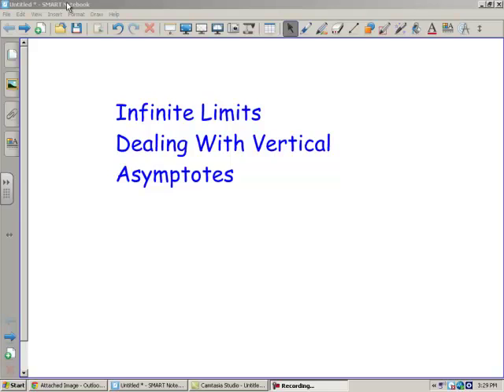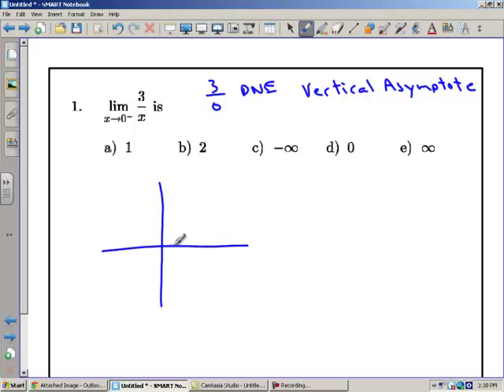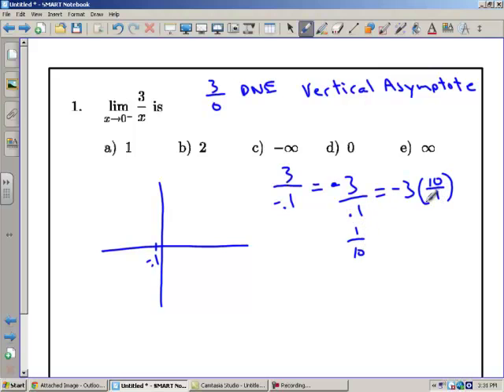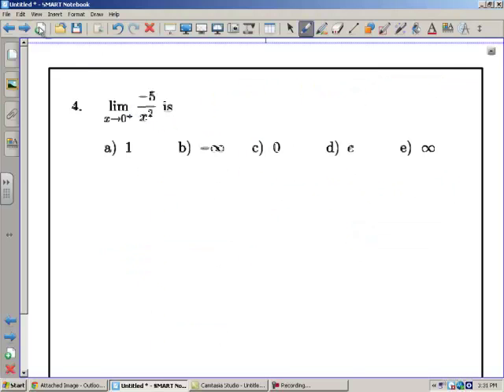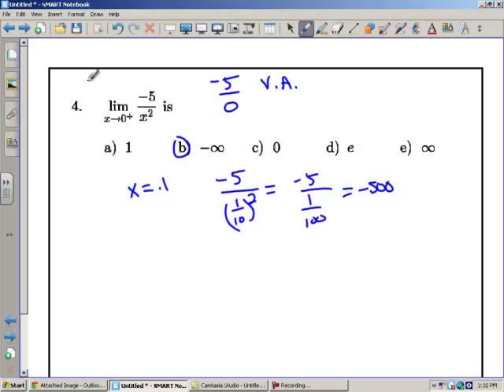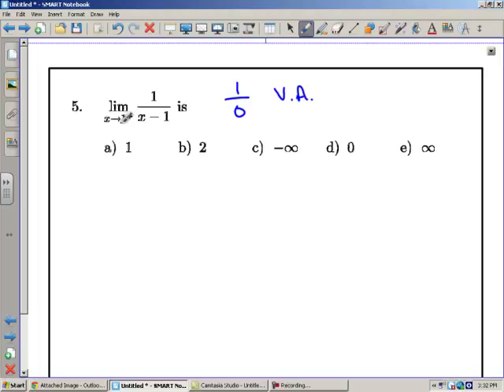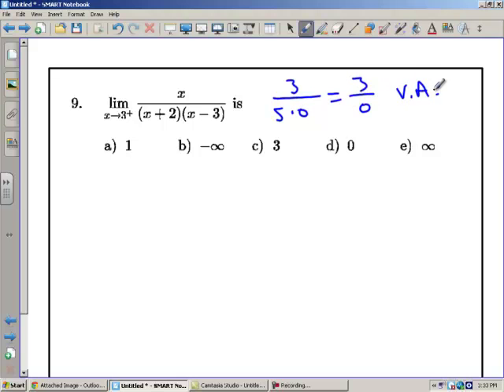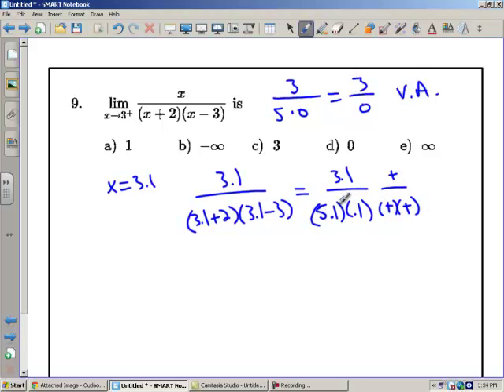Infinite Limits Pre-Cal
How to handle one-sided limits at a vertical asymptote